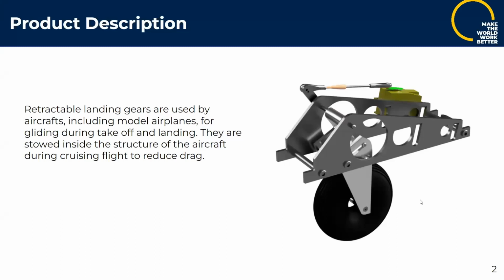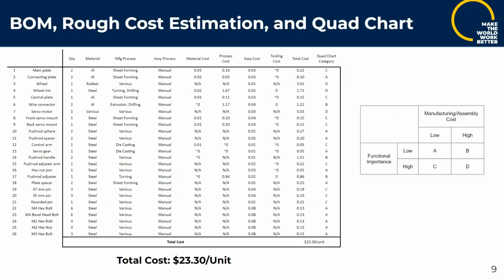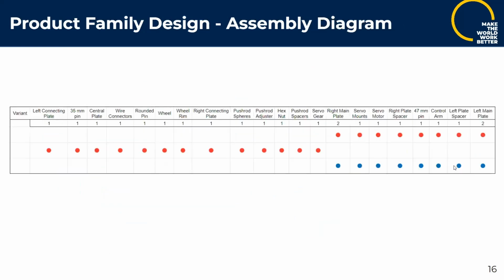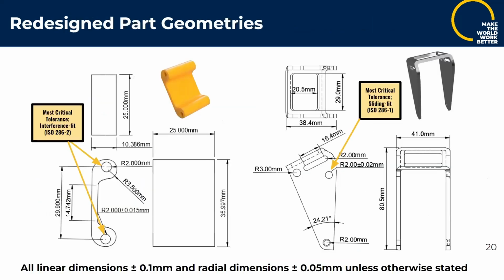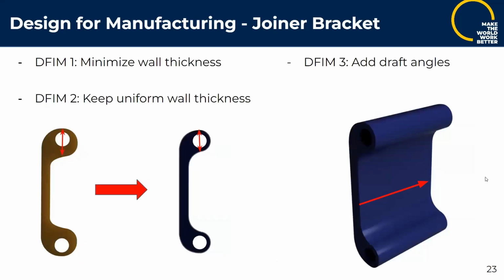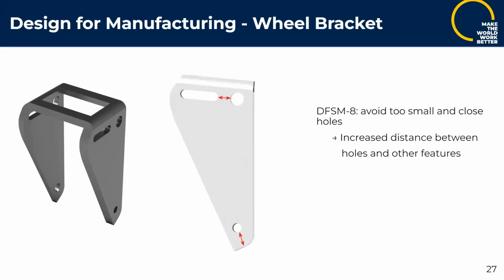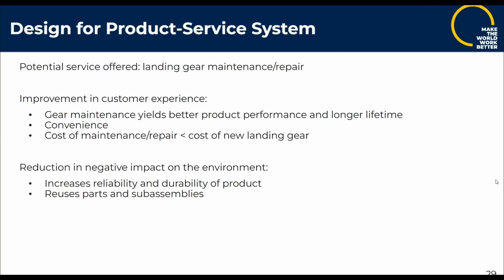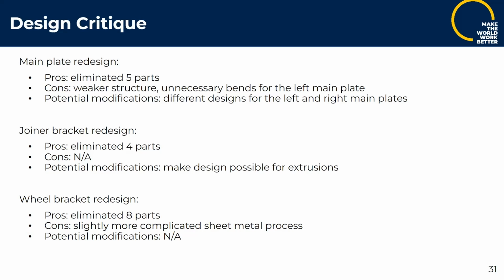UM DfM Fall2022 Final Team 17